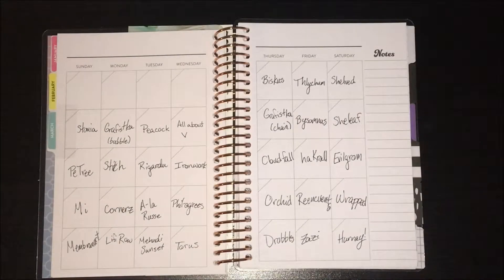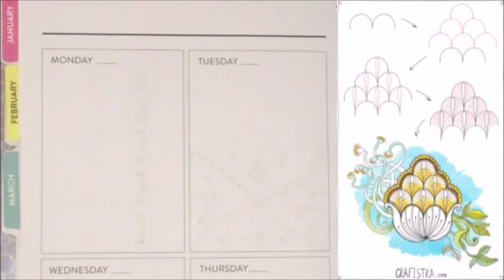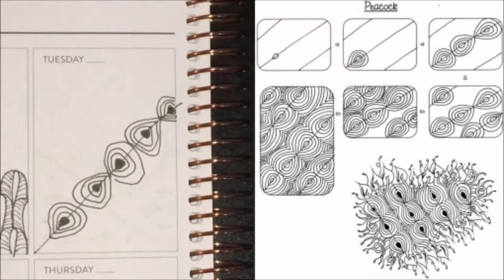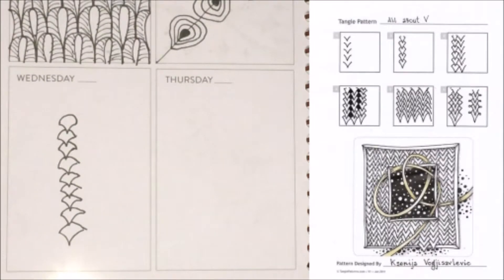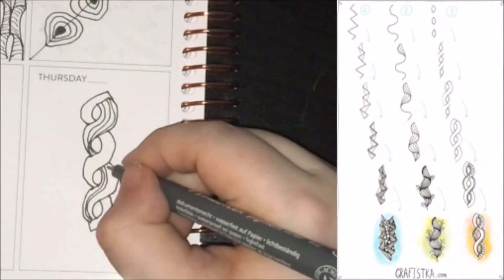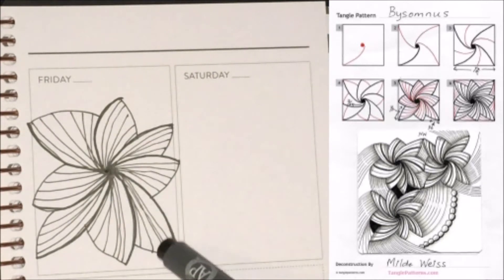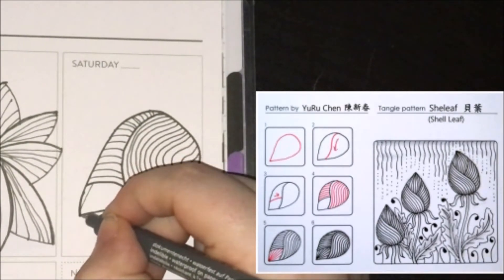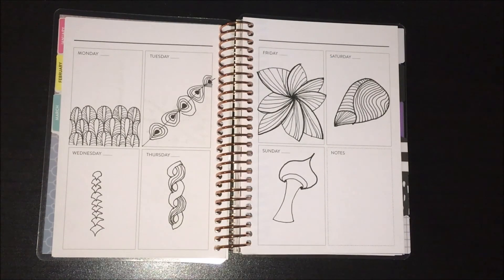Zen Doodle with Me | March 5-11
More Info on the Zen Art Challenge can be found